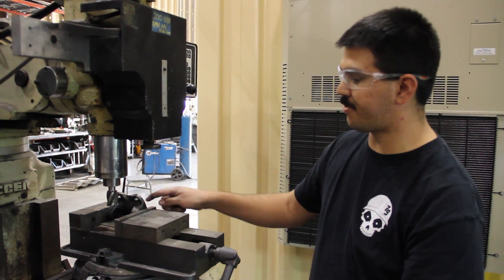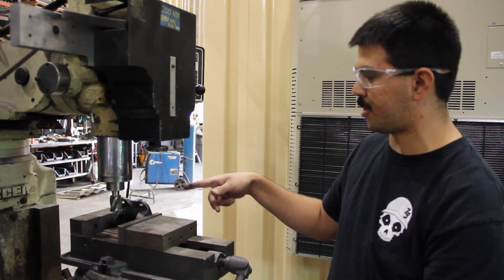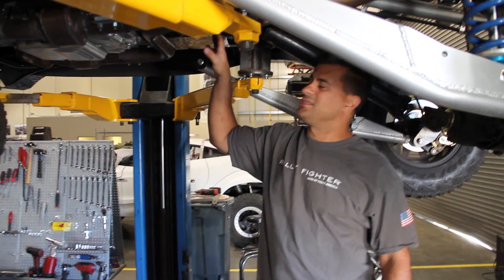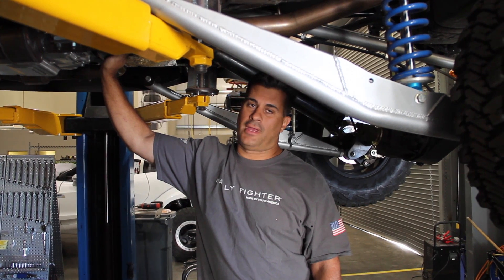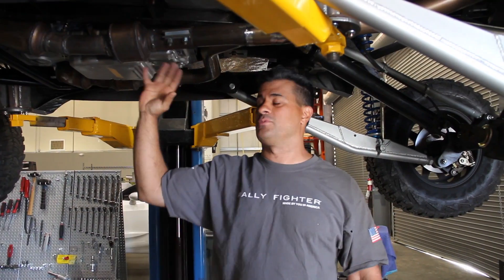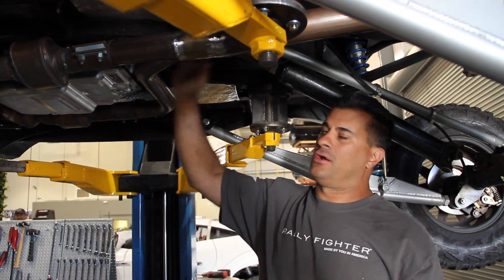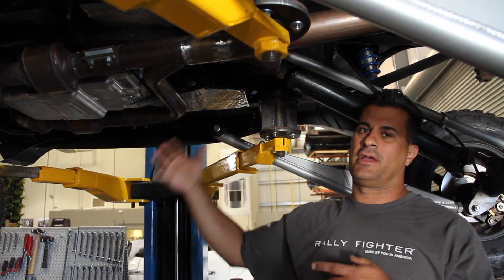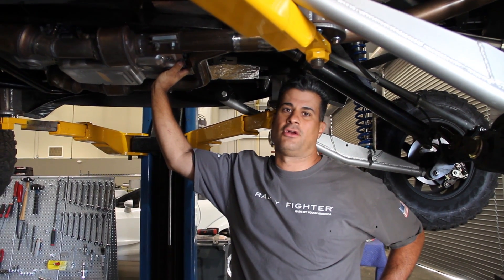Supercharged Rally Fighter Drive Shaft, Exhaust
Lead builders Tony and Dave talk about the custom drive shaft and exhaust for the Edelbrock Supercharged Rally Fighter.